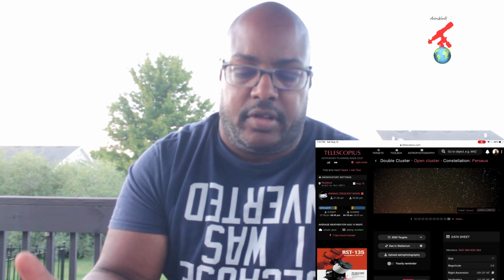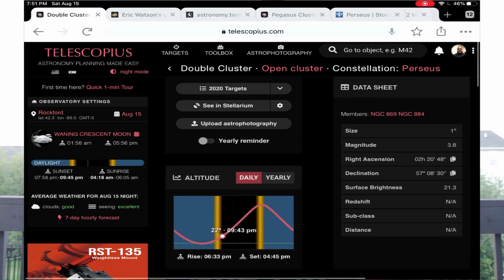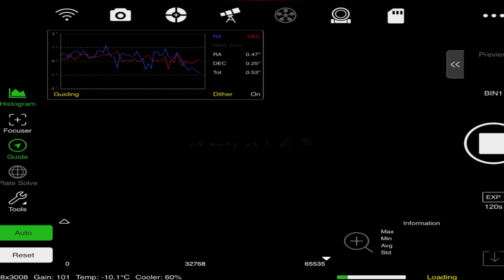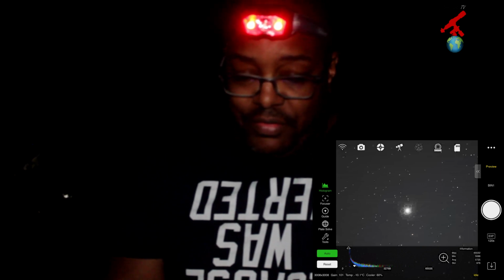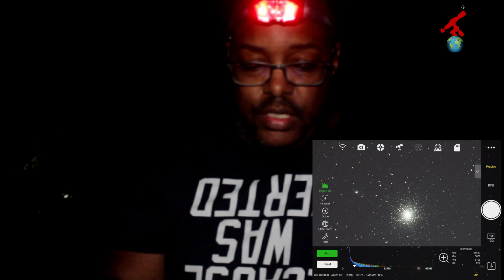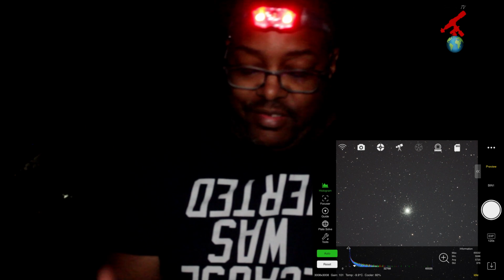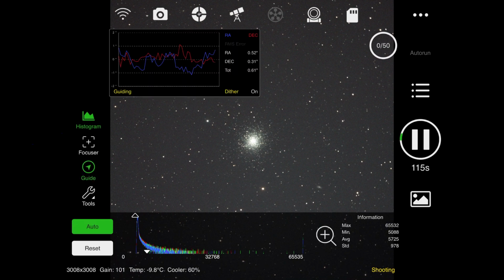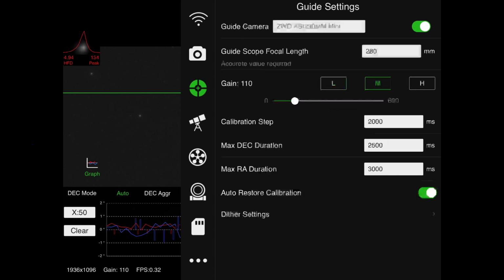3 Targets...One Night! Imaging Globular Clusters with the RASA 8 and ASIAir Pro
Showcasing the F/2 speed of thew Celestron RASA 8 Astrograph when targeting 3 deep sky objects in one night. Also working with one of my favorite astronomy planning sites, Telescopius

Join me, Dan, and Jason every Wednesday @ 9PM EST for AstroWorld TV